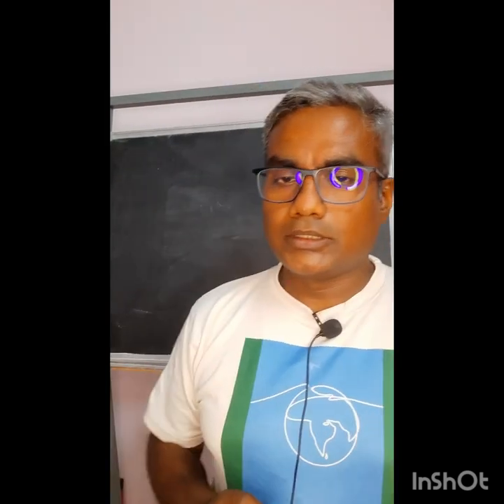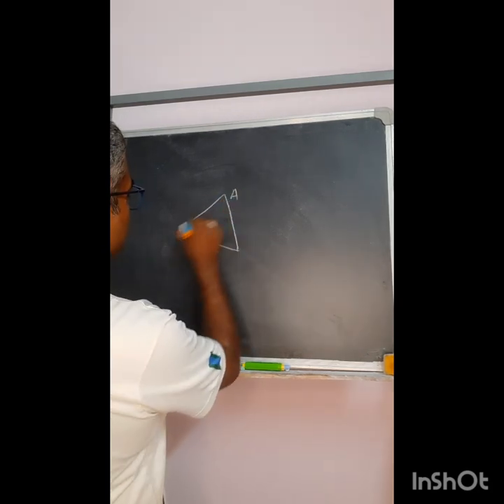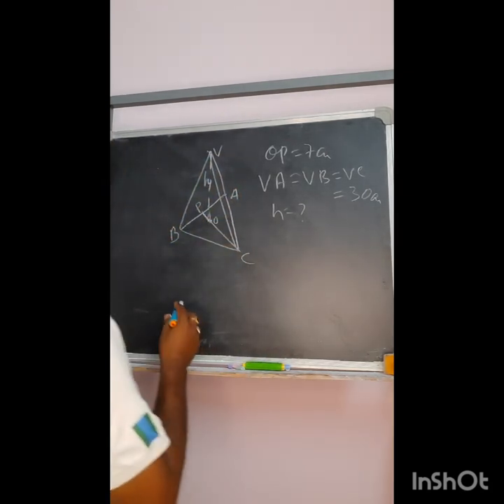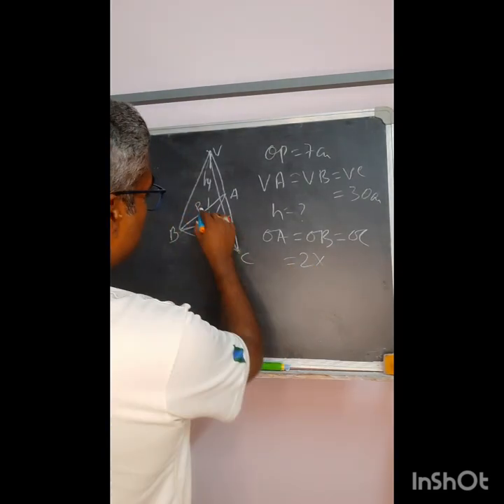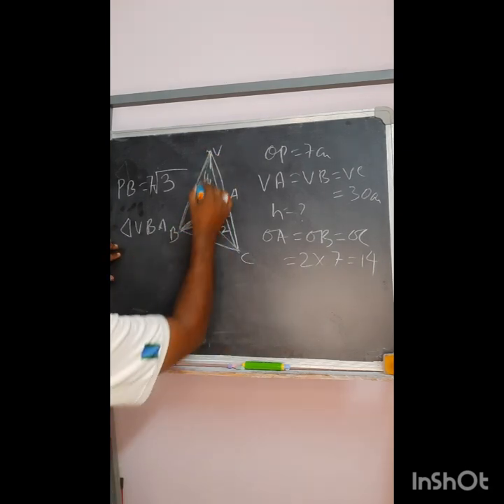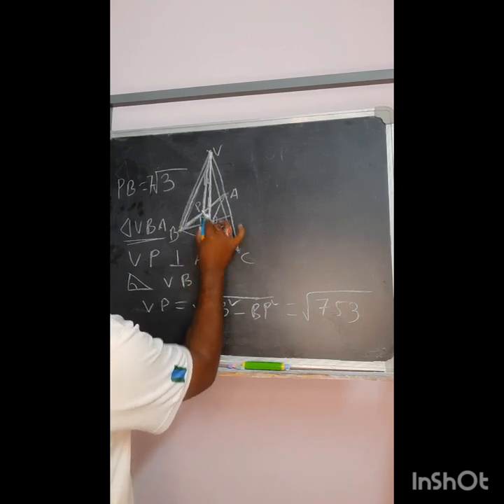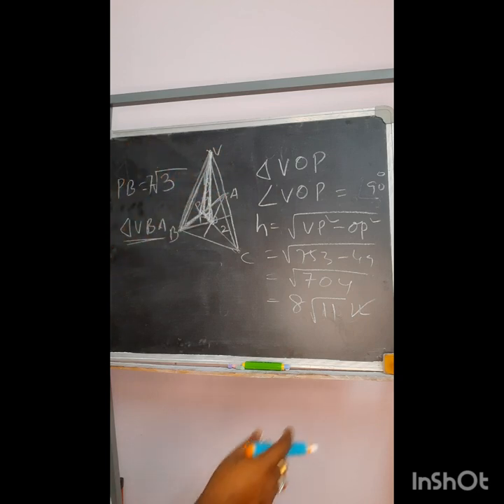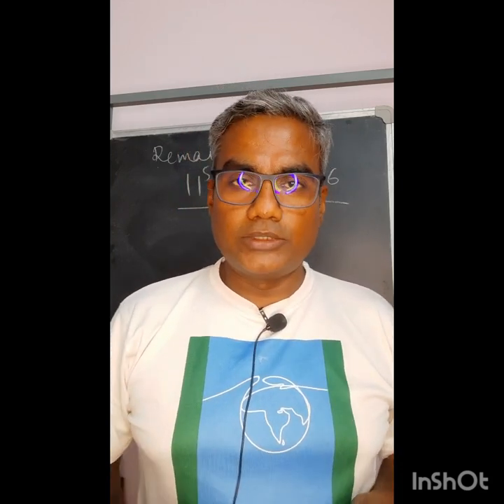sums and solutions